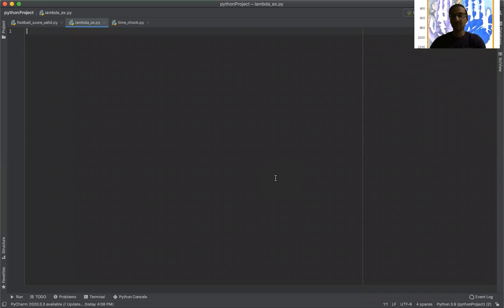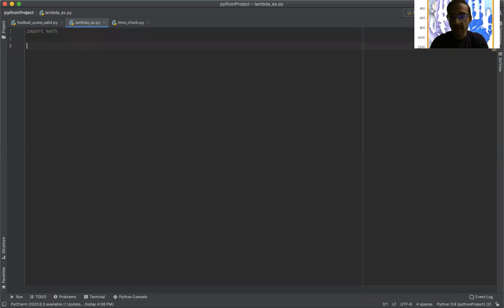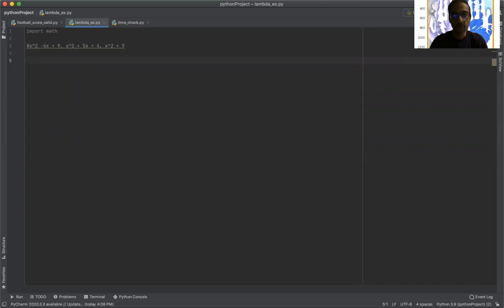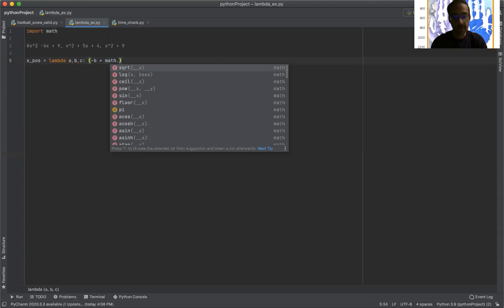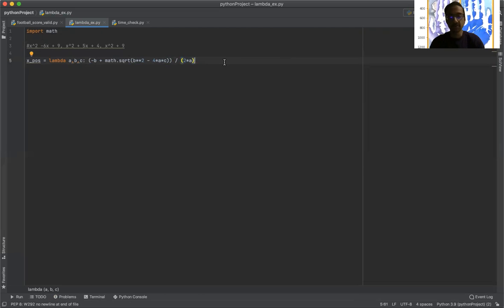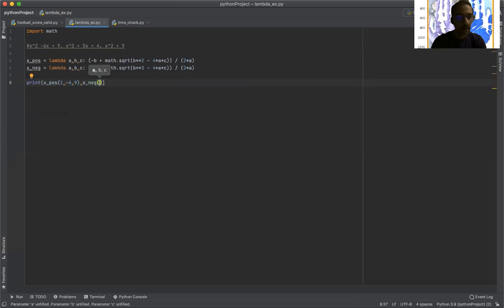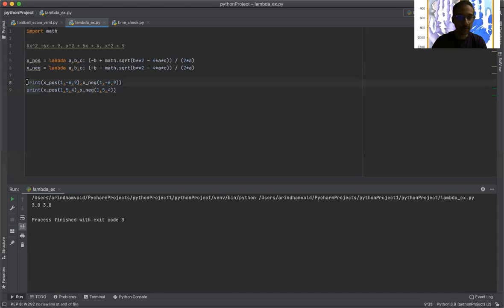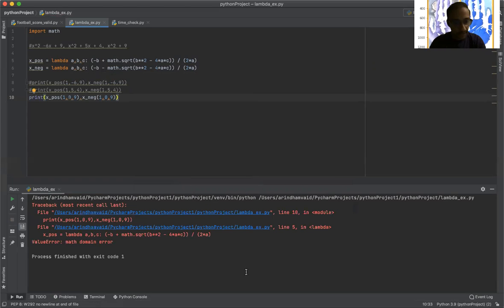Lambdas in Python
Simple Lambda representation of quadratic formula
Packages Used:
-Math
IDE Used:
PyCharm